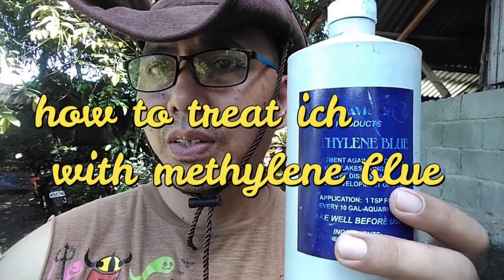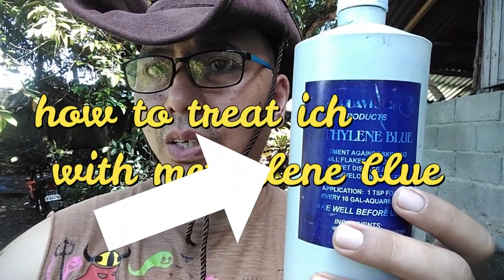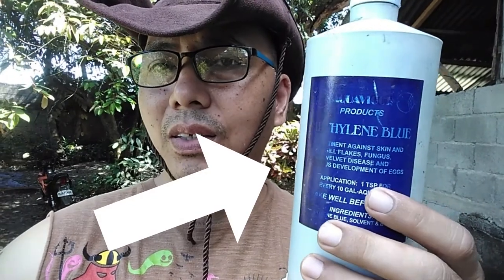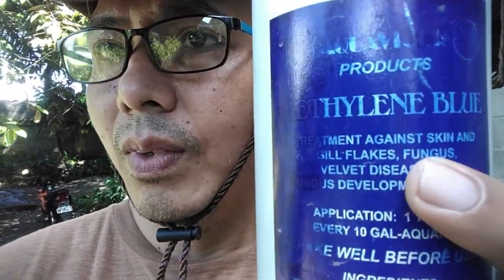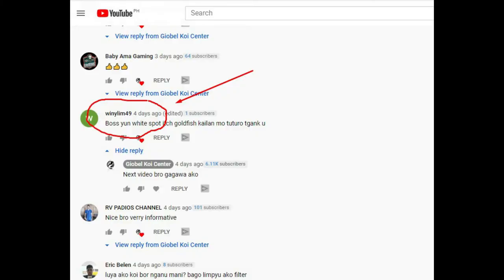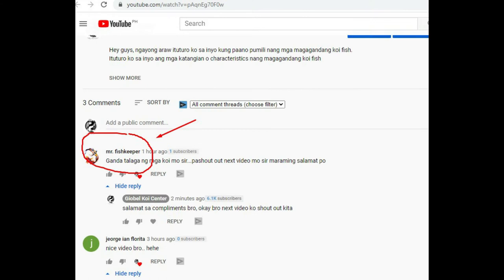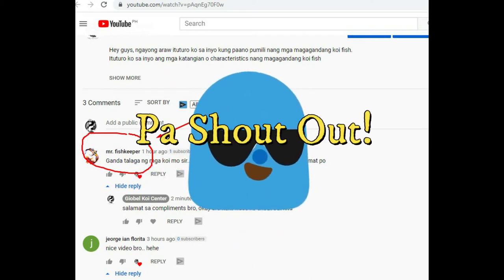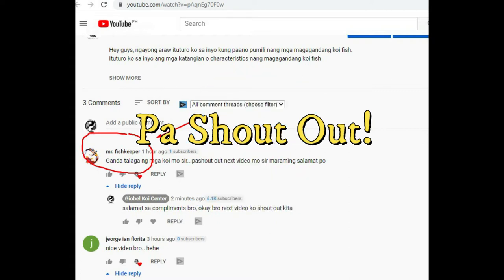Treat Ich with Methylene Blue: An Effective Guide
Discover the secret to effectively treating Ich in your aquarium! This powerful guide will teach you how to use Methylene Blue to eliminate this pesky parasite once and for all. Say goodbye to the frustration and stress of Ich and hello to a healthy and thriving aquarium. Don't miss out on this game-changing information that will revolutionize the way you treat Ich. Watch now and take control of your aquarium's health!

how to treat ich with methylene blue  Hey guys ngayong araw tuturuan ko kayo paano gamotin ang ich o whitespot gamit ang methylene blue

Add 1 teaspoon of 2.303% Methylene Blue per 10 gallons of water. This produces a concentration of 3 ppm. Continue the treatment for 3 to 5 days. Make a water change as noted and replace the filter carbon at the conclusion of the treatment.

Translated titles:
Cómo tratar ich con azul de metileno guía efectiva 2020 (tagalo)

Anleitung zur effektiven Behandlung von Ich mit Methylenblau 2020 (Tagalog)

Comment traiter efficacement l'ich avec le bleu de méthylène guide 2020 (Tagalog)

Como tratar o ich com azul de metileno efetivamente guia 2020 (Tagalog)

मिथाइलीन ब्लू के साथ ich का इलाज कैसे कर

How to treat ich with methylene blue effectively guide 2020 (Tagalog)

Hoe om ich te behandel met metileenblou effektief gids 2020 (Tagalog)

Si të trajtojmë ich me blu metilen në mënyrë efektive udhëzues 2020 (Tagalog)

Ichን በሚቲሊን ሰማያዊ እንዴት ማከም እንደሚቻል ውጤታማ መመሪ

كيفية علاج البقع البيضاء باستخدام الميثيلين الأزرق دل

ինչպես բուժել ich-ը մեթիլեն կապույտով արդյունավետ ուղեց